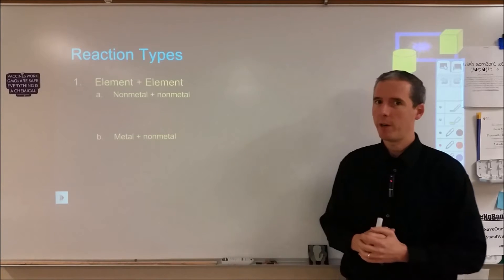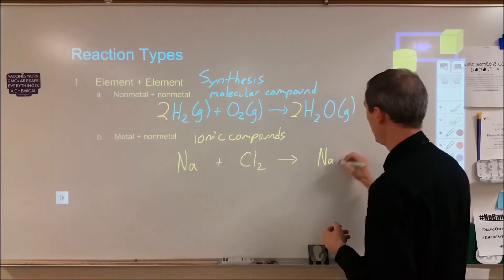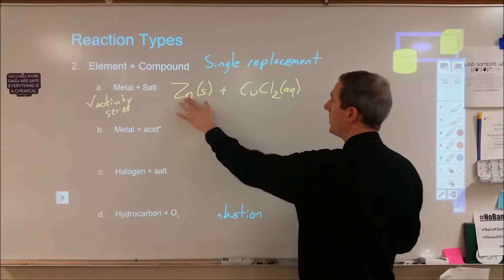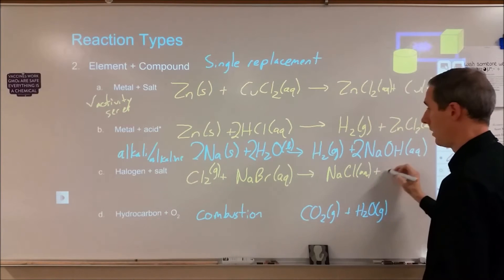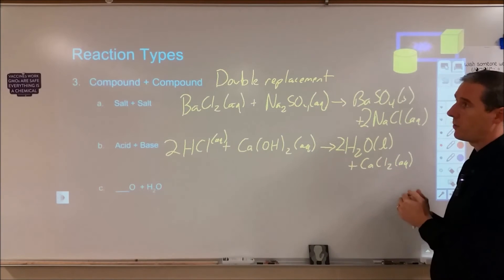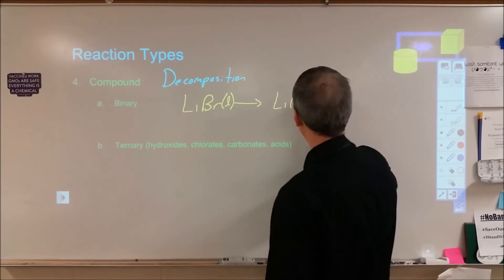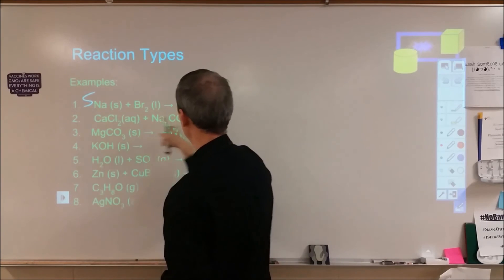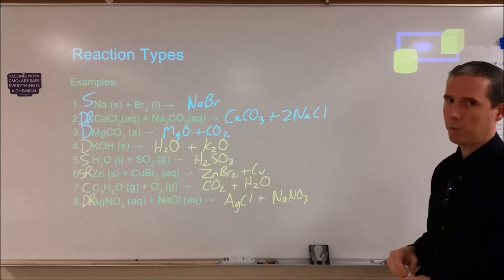Reaction Types Introduction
The basics of identifying what type of reaction based on the initial reactants.
If 2 elements are present, the reaction will be synthesis and products depend on if nonmetals or a metal/nonmetal combination is present.
If an element and a compound are present, the reaction will be single replacement.  The type of element influences what products will form.  Combustion reactions will also have 1 element (oxygen) and a compound (hydrocarbon).
If two compounds are present the reaction will be double replacement unless the compounds are an oxide and water.
If one compound is present the reaction will be decomposition.  If the compound is binary, the elements will form, if it is ternary a gas and a new compound form.